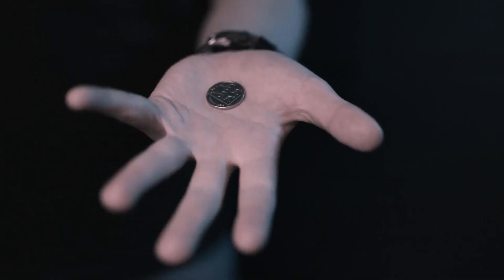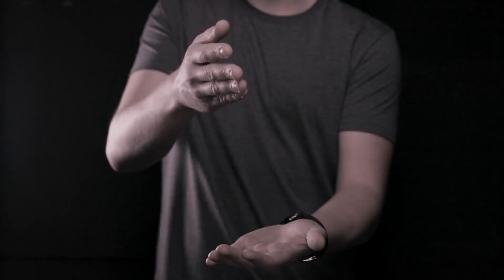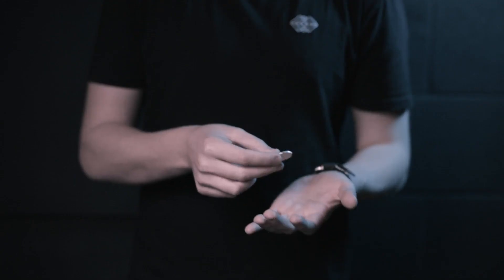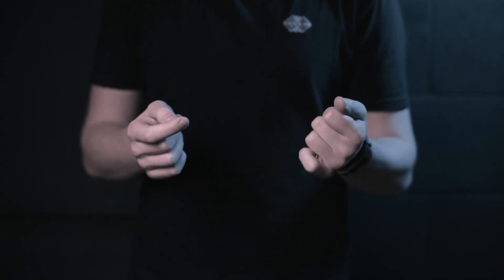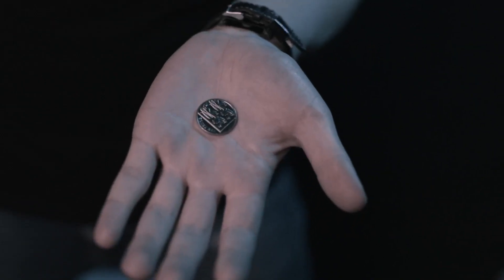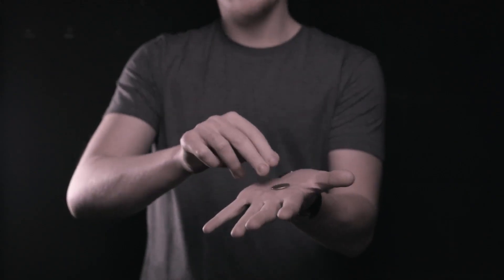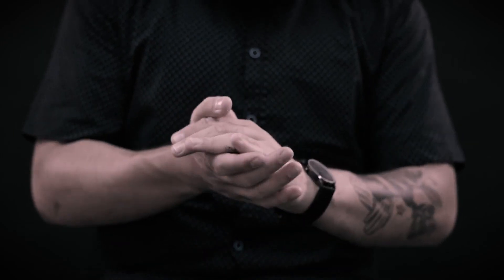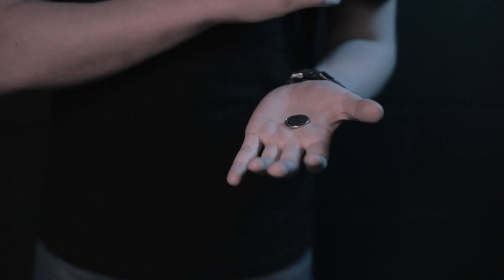Catch トレーラー字幕付き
Catch by Vanishing INC